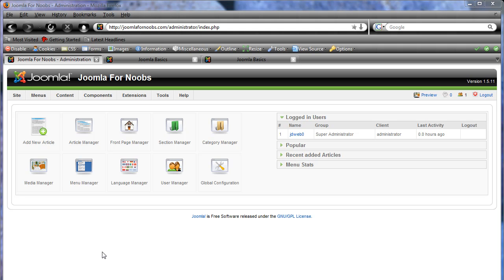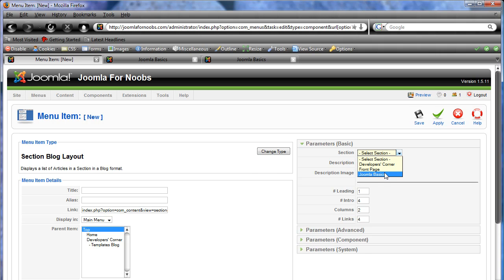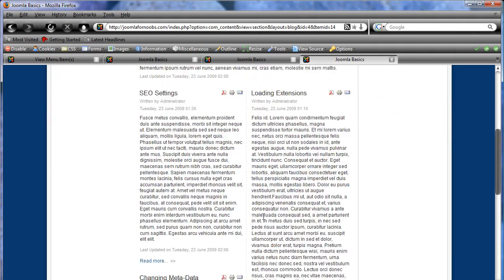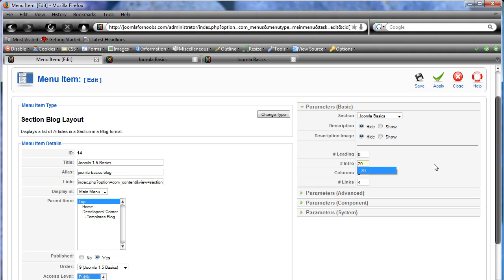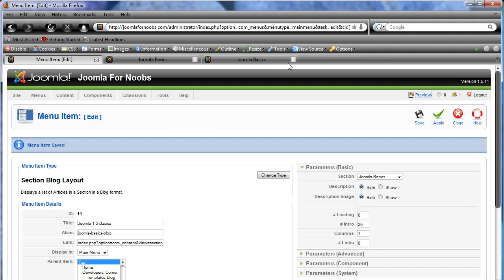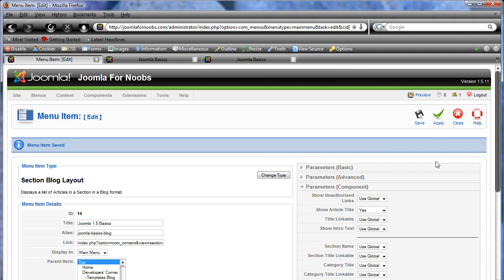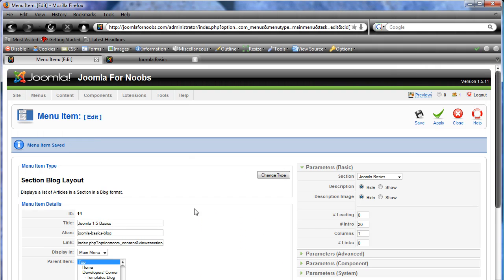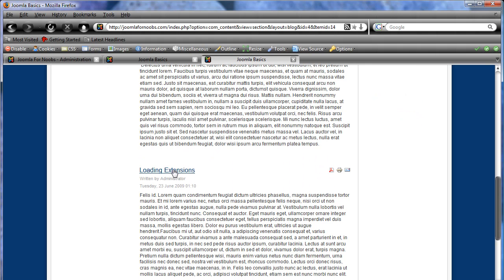Joomla 1.5 Tutorial - Section Blog Layout - Setting Parameters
In this tutorial, we explain the most basic part of setting up a blog in Joomla 1.5, the Section Blog Layout.  We also go over a few of the parameters to introduce the variety of ways that a blog layout in Joomla 1.5 can be displayed.